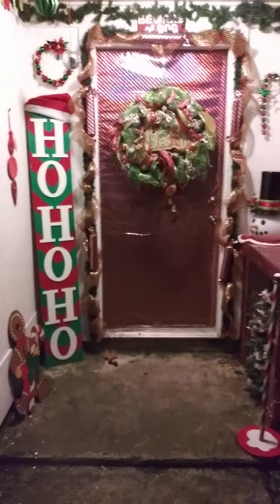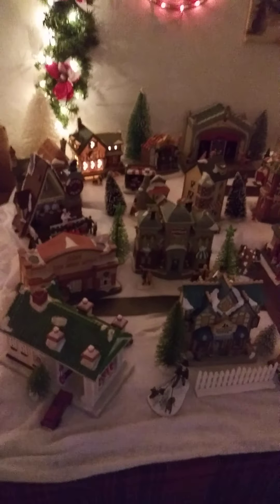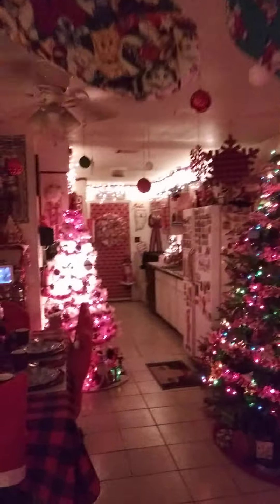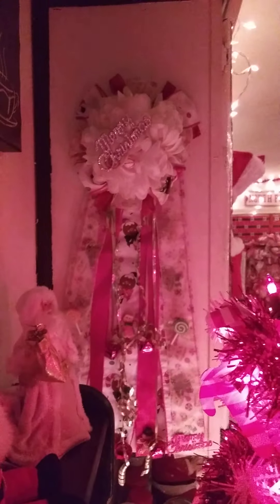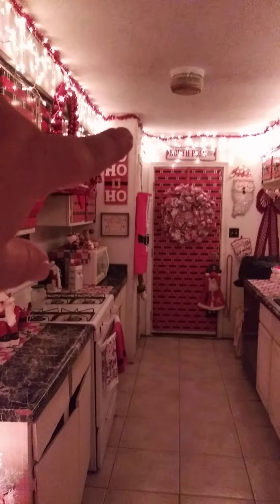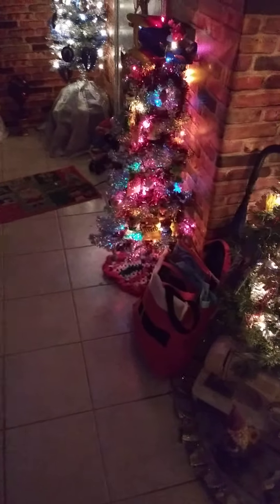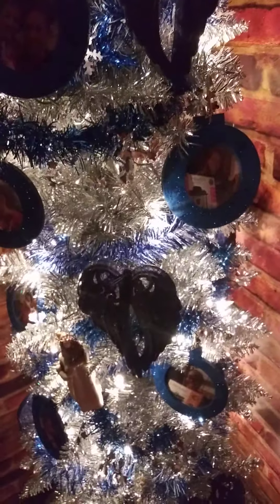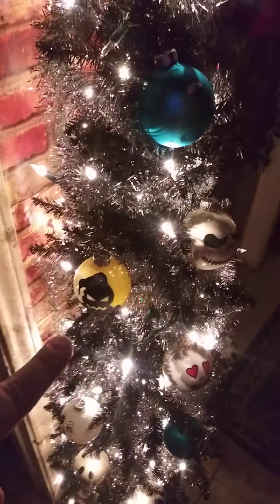2020 Winter Wonderland Home Tour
With the world being such a crazy place, I thought it would be nice to give you a small escape amd Christmas cheer! I hope you all enjoy and have a VERY Happy Holidays!